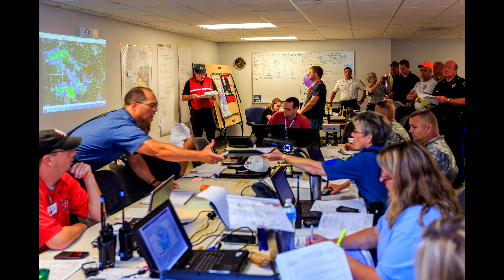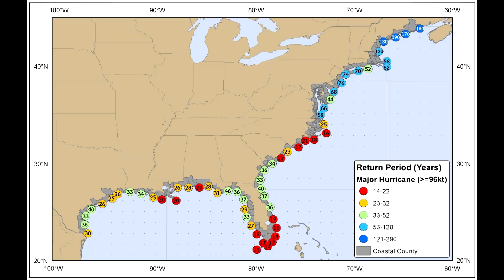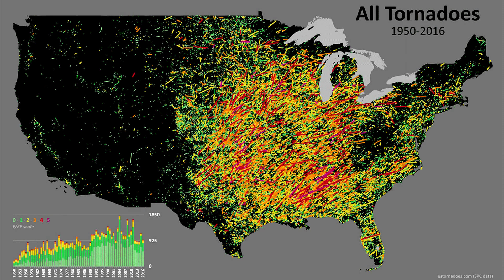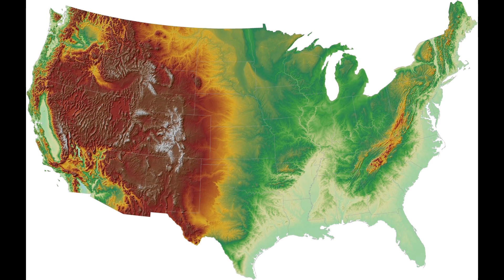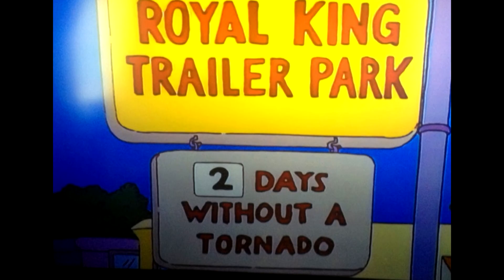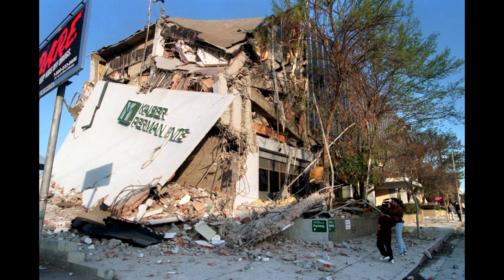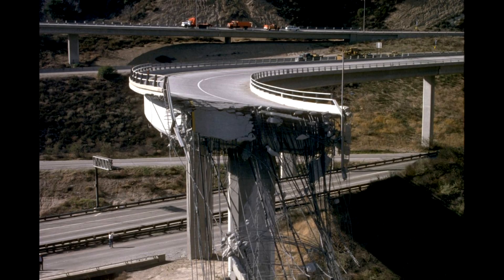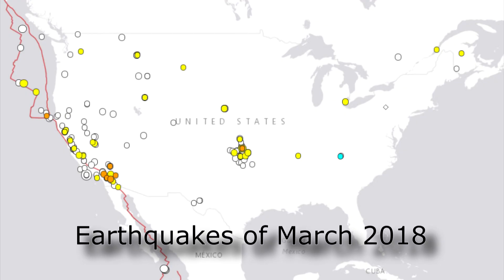Natural Disasters in the U.S.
Examining natural disasters and hazards in the U.S. This is a discussion of where and why various disasters occur in different places as well as hazards affecting places you might not expect. I discuss hurricanes, tornadoes, flooding, earthquakes, tsunamis, and volcanoes. I worked in the field of emergency management for several years and take a nerdy look at this issue.